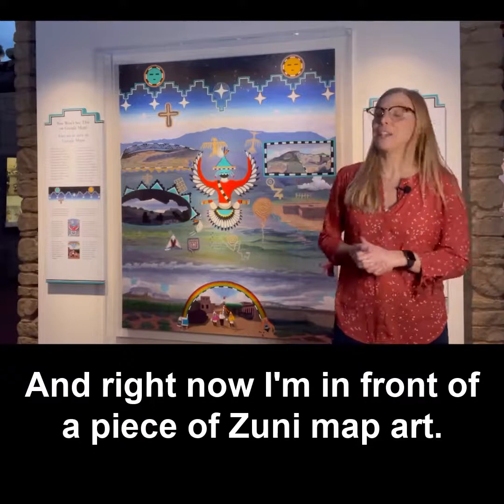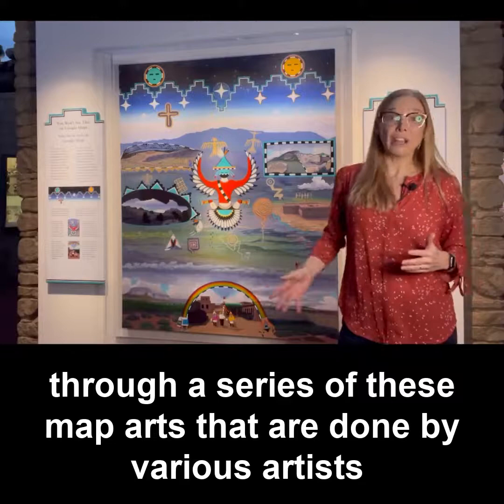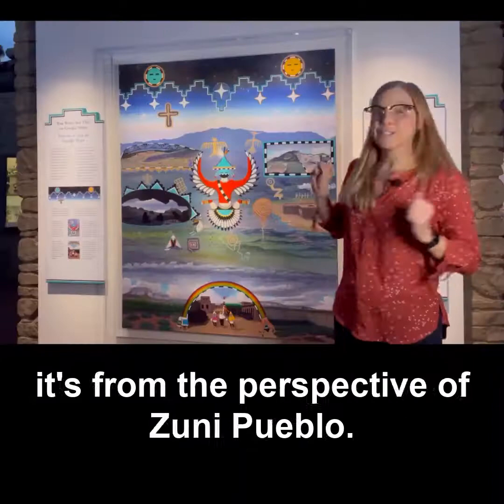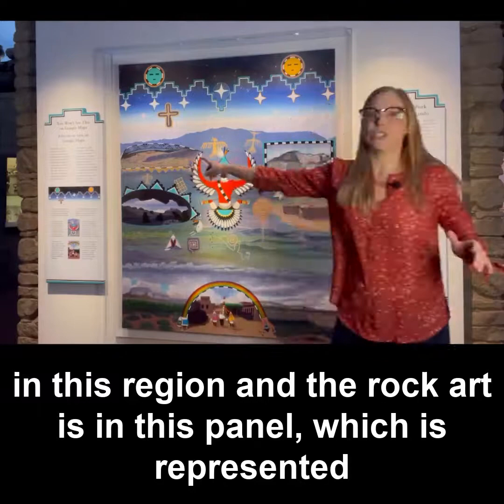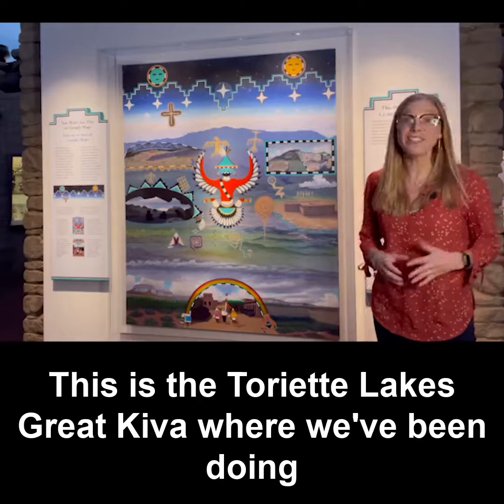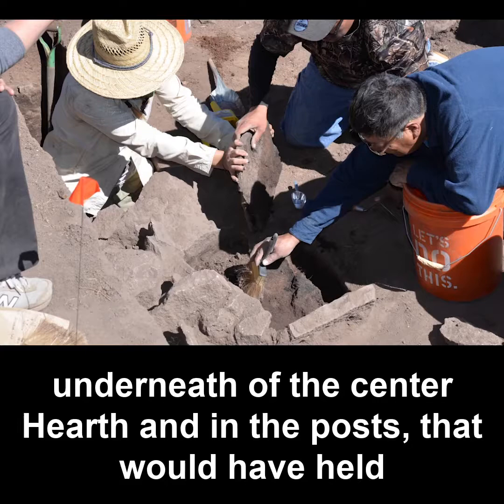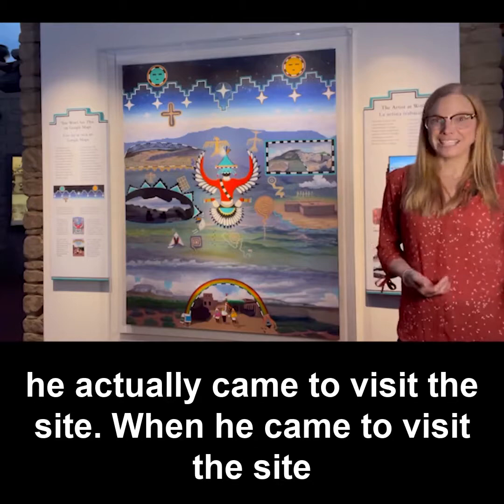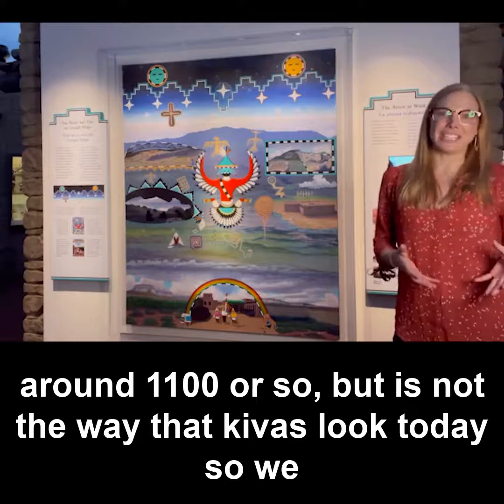Zuni Map Art by Ronnie Cachini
Zuni Map Art by Ronnie Cachini. This particular map represents the region around Reserve, New Mexico, where I have been doing archaeological fieldwork with my @denvermuseumns colleagues for the last several years. This is a mountainous region in west-central New Mexico, located about a 2.5-hour drive from Zuni Pueblo. Today, more elk than people live here, but the amount of archaeological remains on the surface indicates that many people lived here in the past—first in pit houses and later in masonry pueblos. Our work has consisted of a lot of archaeological survey, and in 2018 and 2019, we excavated a great kiva in collaboration with the Zuni Cultural Resource Assessment Team.

Ronnie’s map art is on display in the North American Indian Cultures Hall at the Denver Museum of Nature & Science.